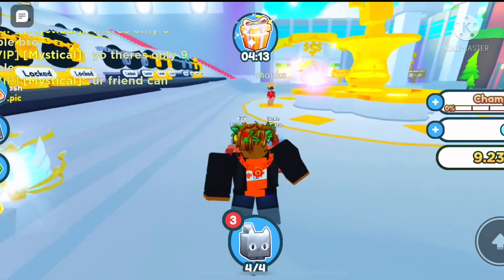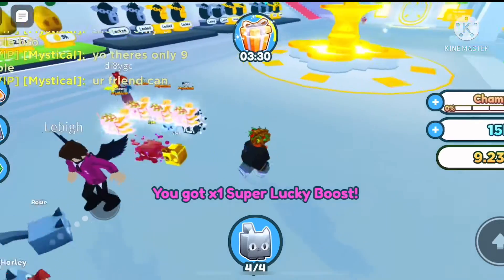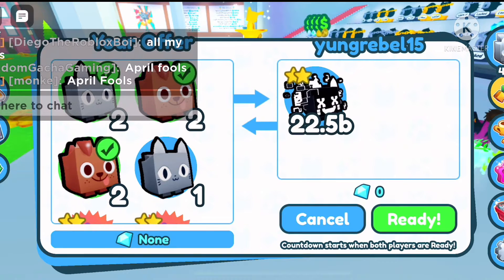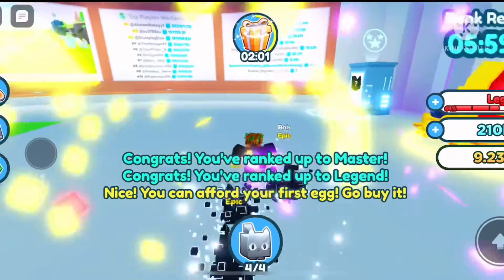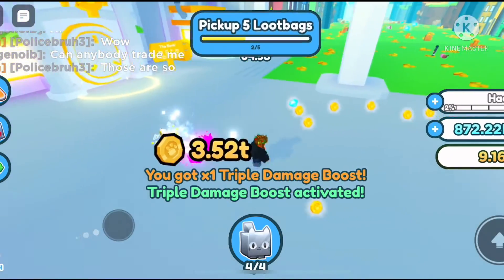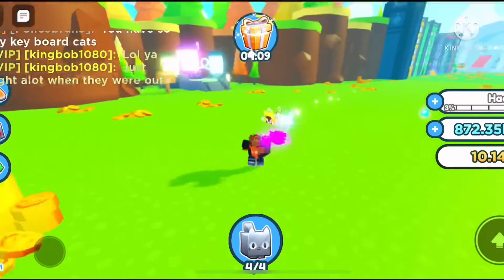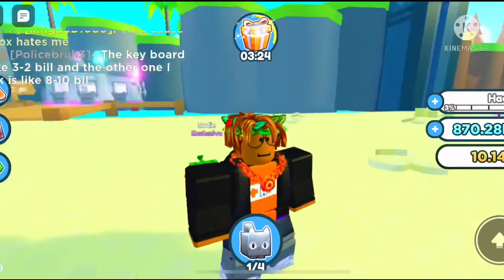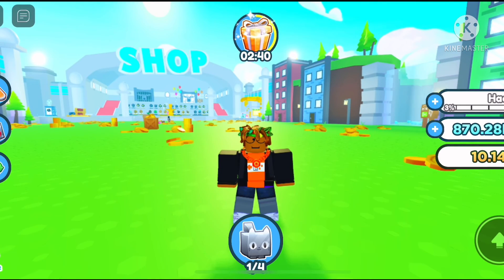How to Get The HIPPOMELON in PET SIM X! (Free April Fools Exclusive)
If i sound dead in the beginning it’s cuz i just woke up 👍

the pet is still available from the time im uploading so hurry up and get it!